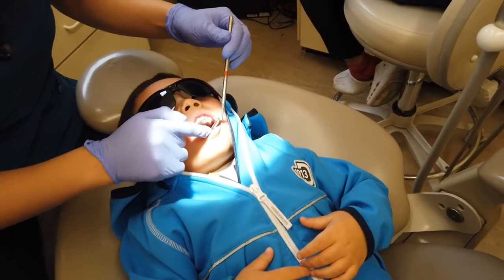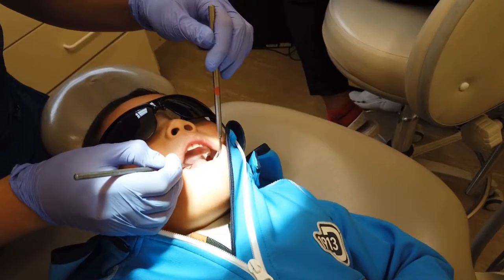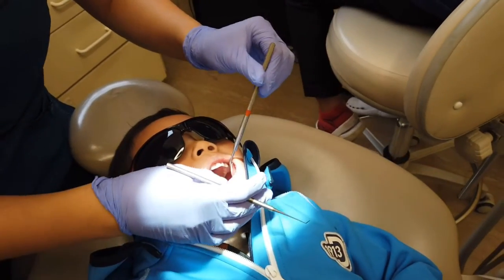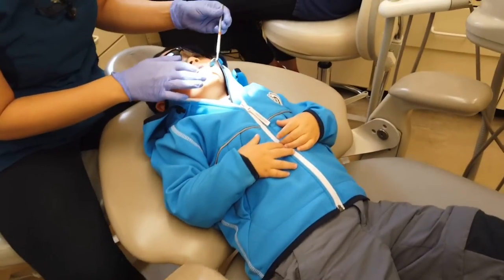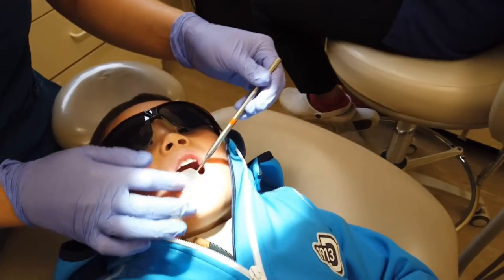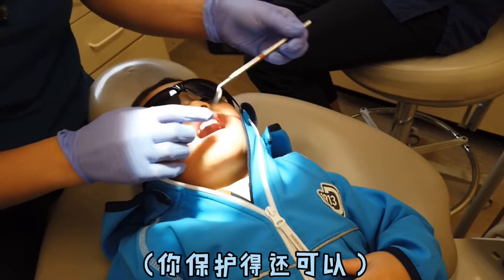3岁就要看牙医？半年一去都查啥？英国看牙多少钱？在英国看牙到底是种怎样的体验？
从小开始养成定期看牙医的习惯，Timmy是3岁开始去看牙医的，半年一次。